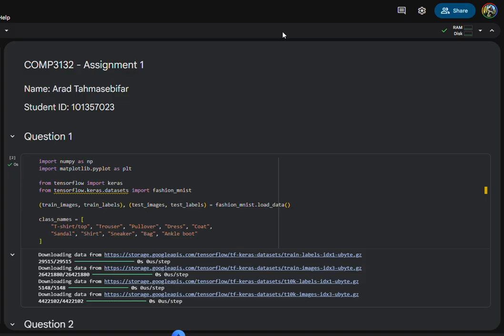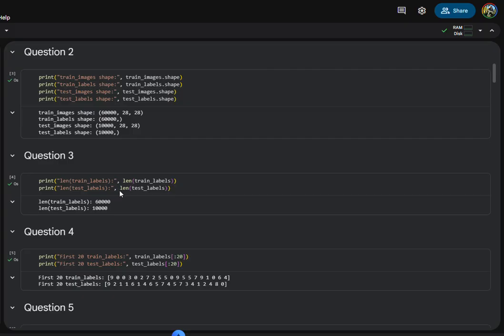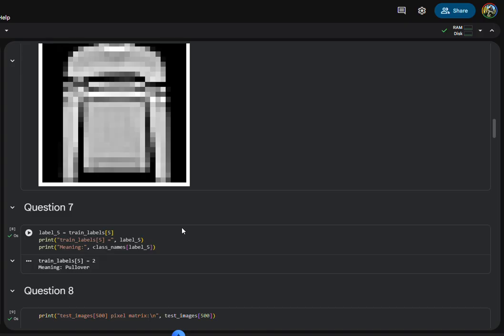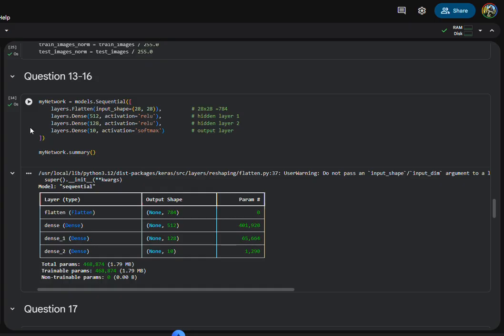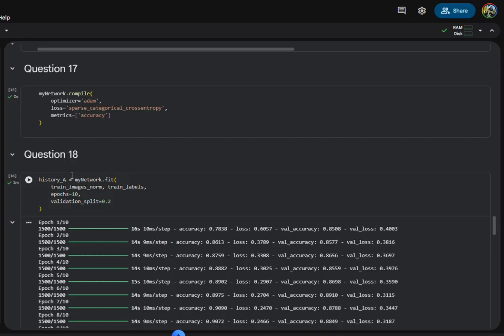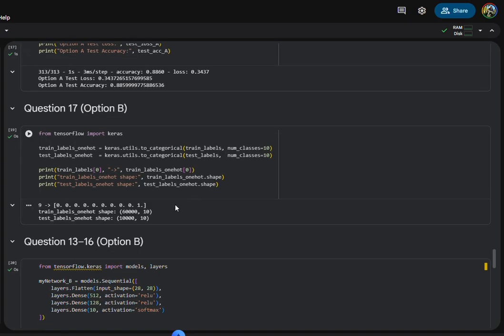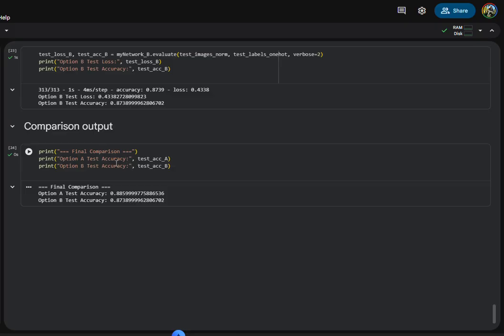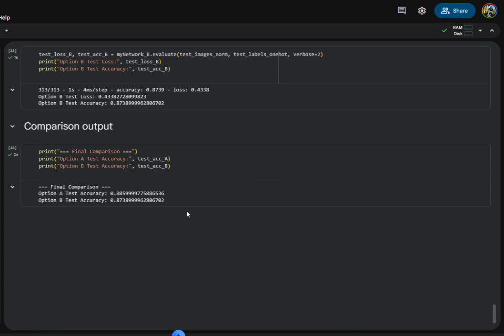COMP3132 - assignment1 (Arad Tahmasebifar)